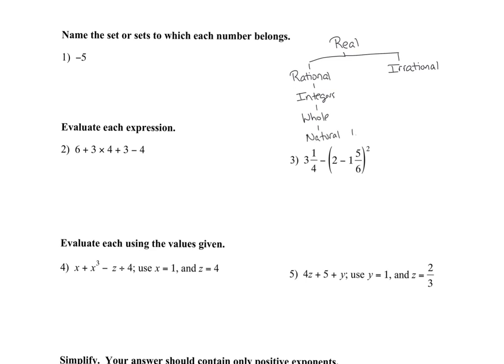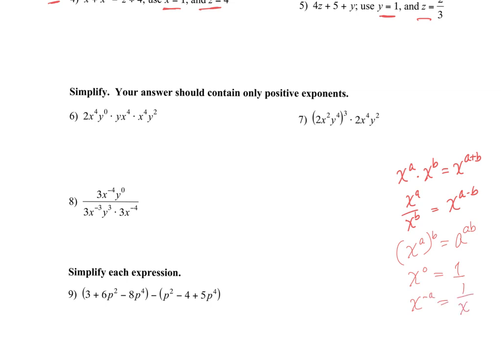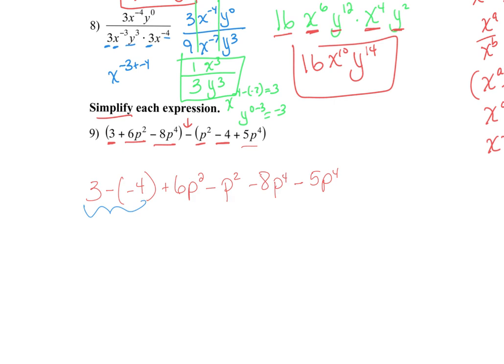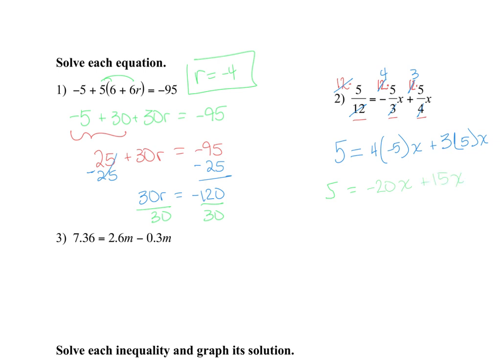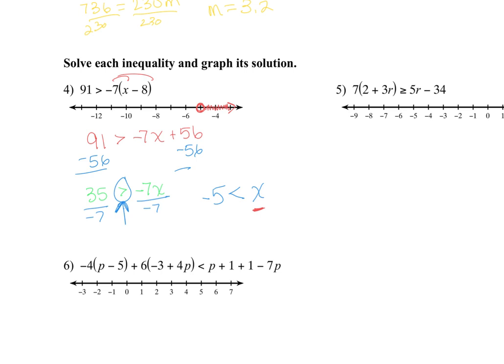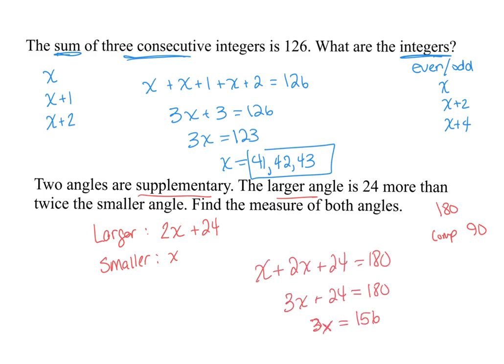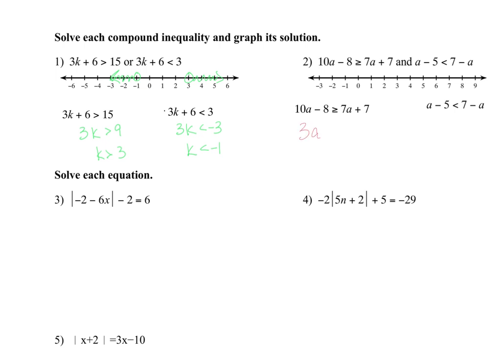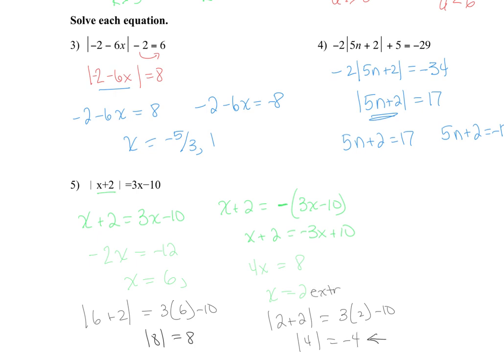Algebra 2 Chapter 1 Test Review